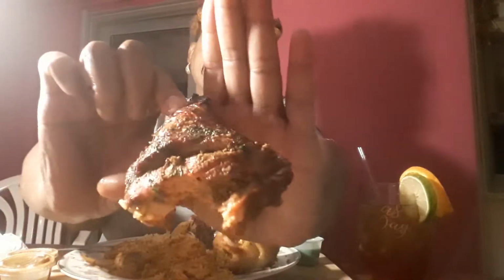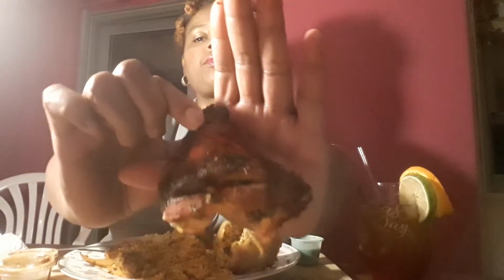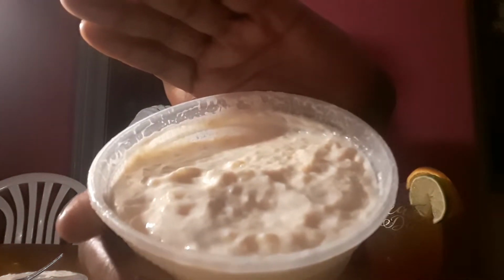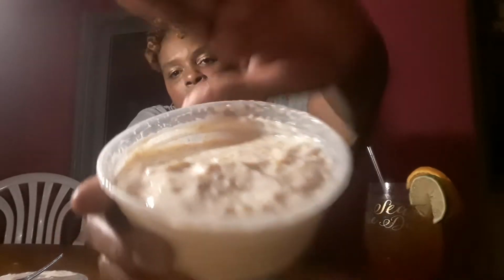INDIAN CUISINE MUKBANG. pt. 2 (camera issues)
Trying Indian cuisine for the first time 👍👎